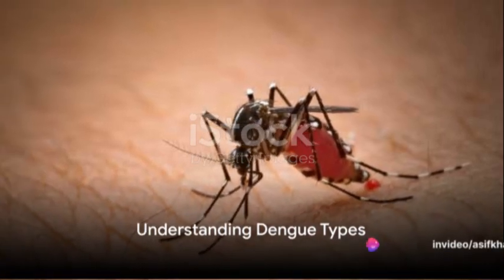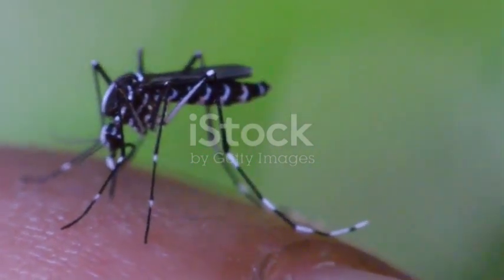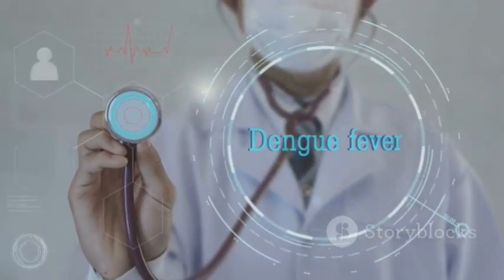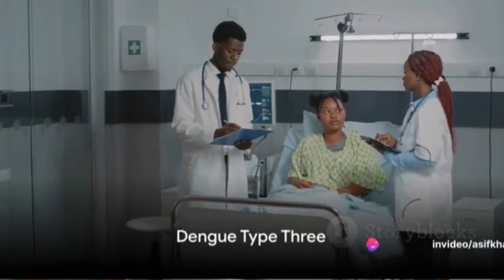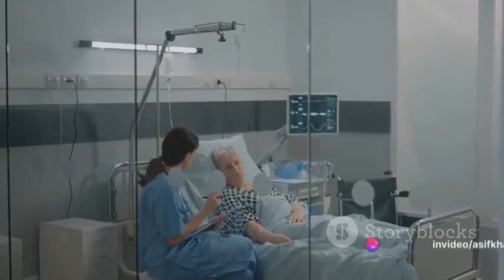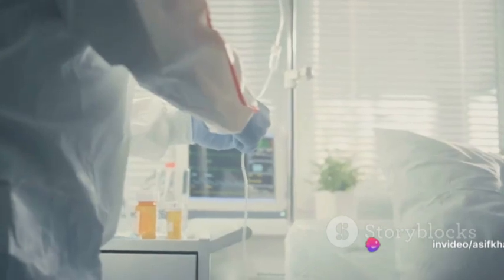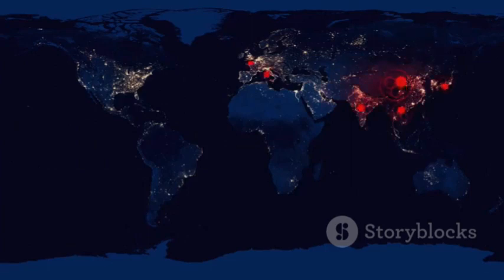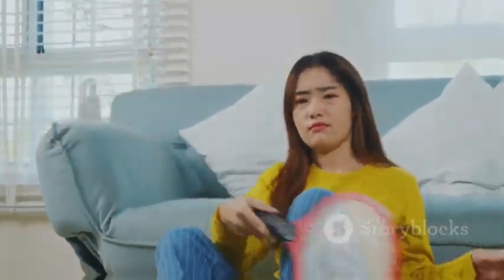Dengue and it's types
In this informative video, we dive into the world of Dengue fever, exploring the various types of Dengue, effective treatment options, and crucial prevention and control methods. Learn how to distinguish between the different types of Dengue, and discover practical strategies to protect yourself and your loved ones from this prevalent disease. Whether you're seeking knowledge for personal health reasons or professional interest, this video has you covered.

OUTLINE:

00:00:00 Understanding Dengue Types
00:00:33 Dengue Type One
00:00:55 Dengue Type Two
00:01:25 Dengue Type Three
00:01:43 Dengue Type Four
00:02:00 Management and Prevention